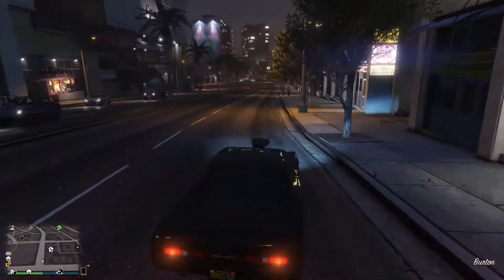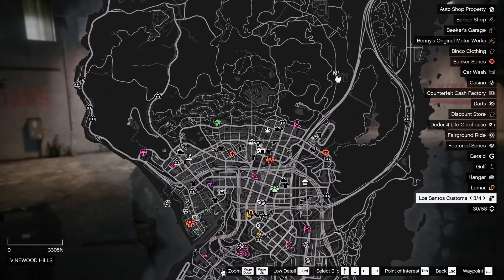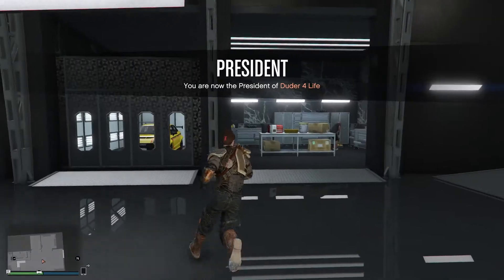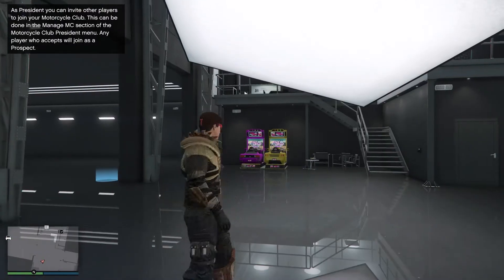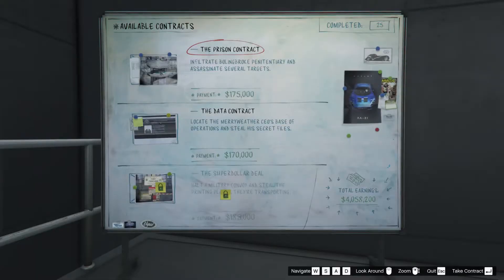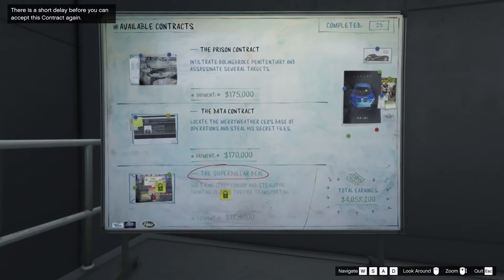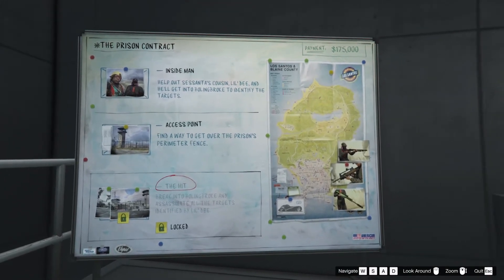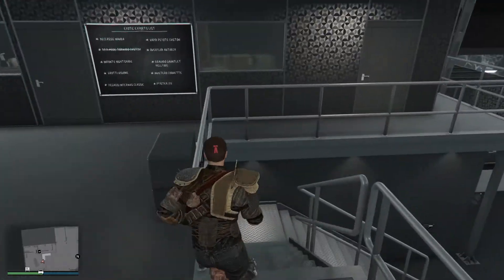Why the auto shop is the best buisness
new videos comin out soon finna make a storytime video then make gta videos like car reviews